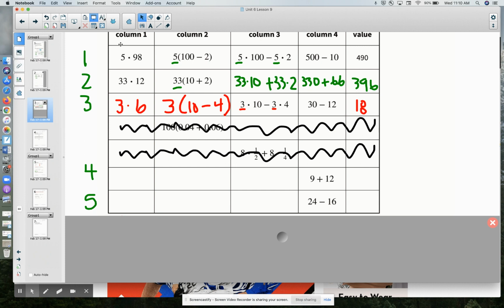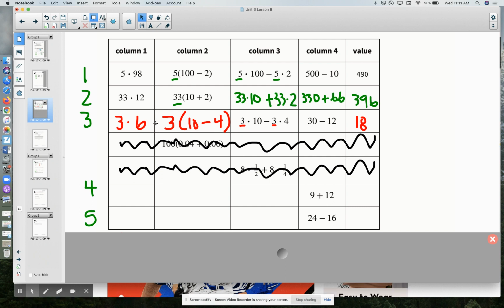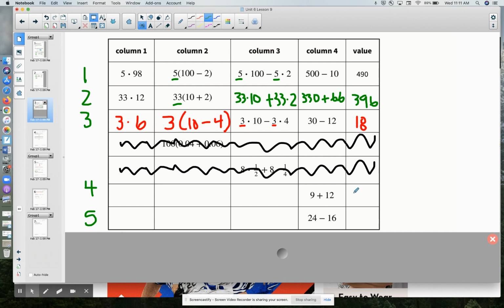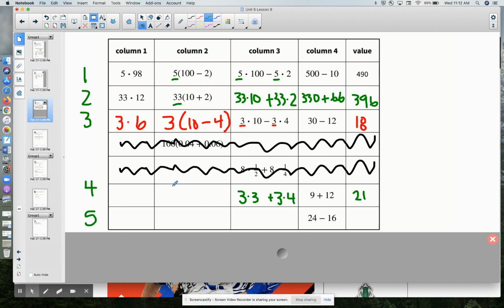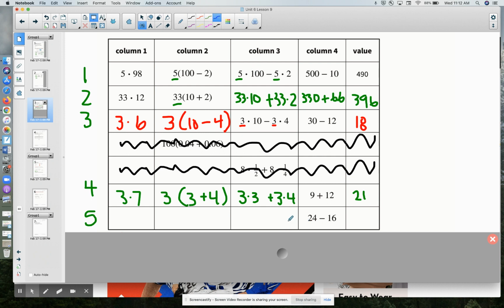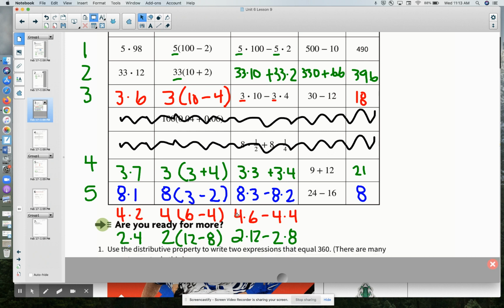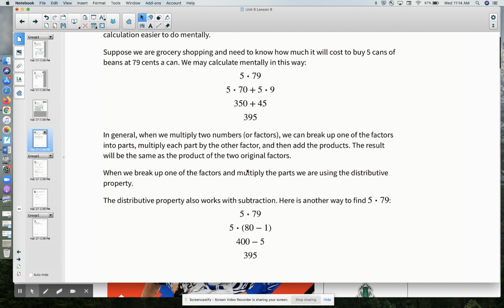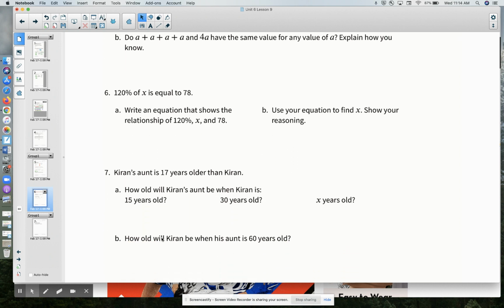Mar. 24th Math Class Video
Finish Lesson 9 Student Task Statements and discuss what to do for Lesson 9 Practice Problems